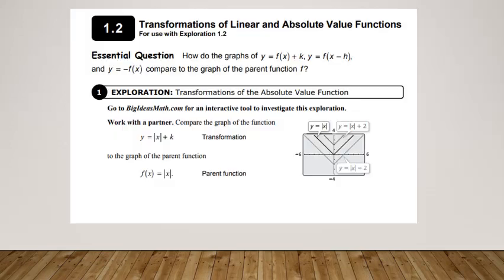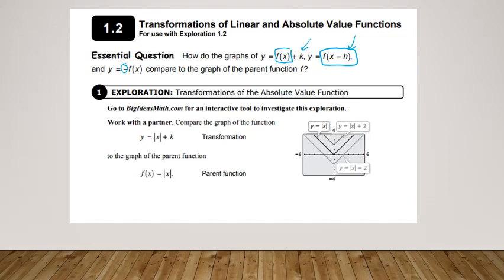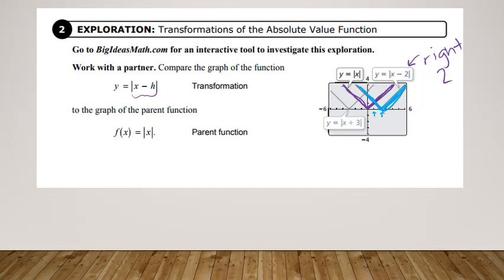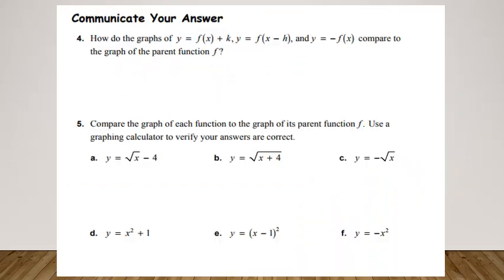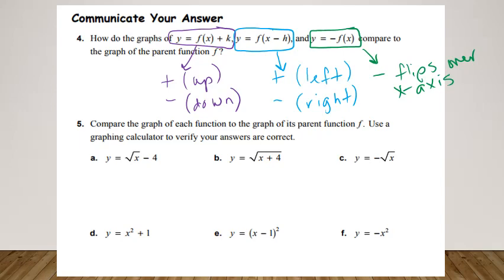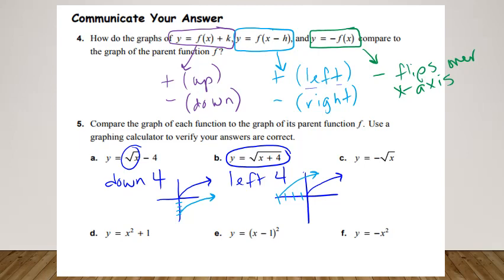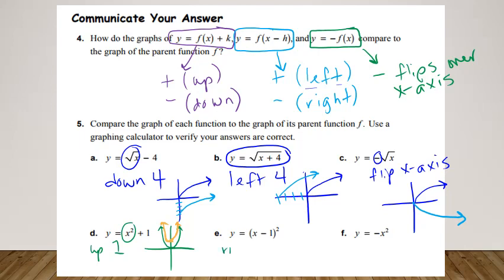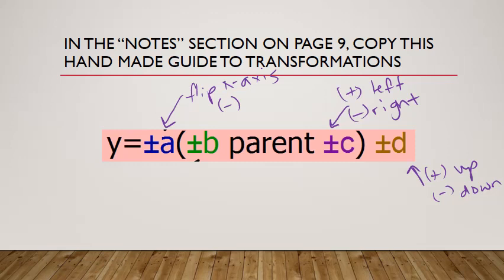1 2 PPT